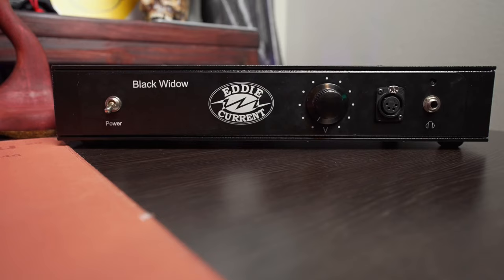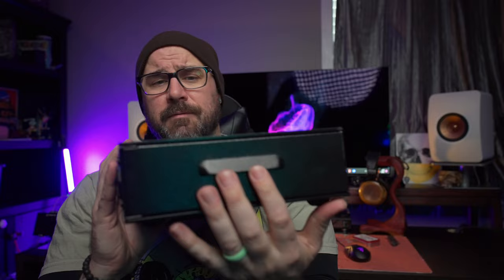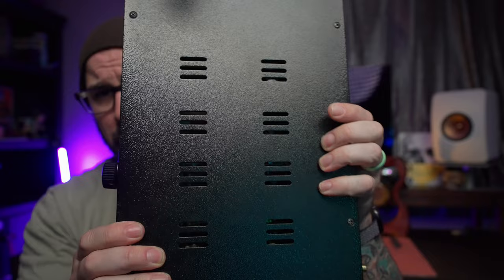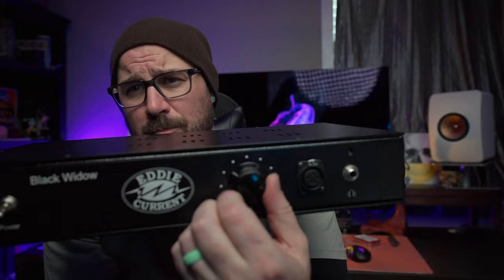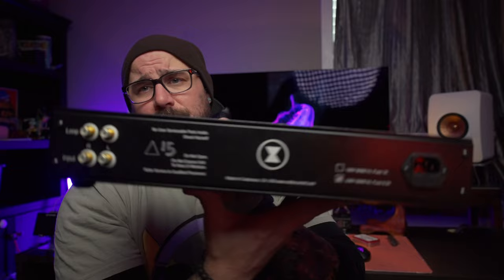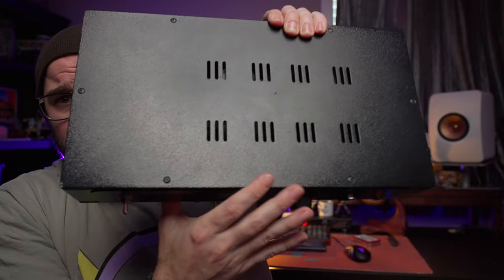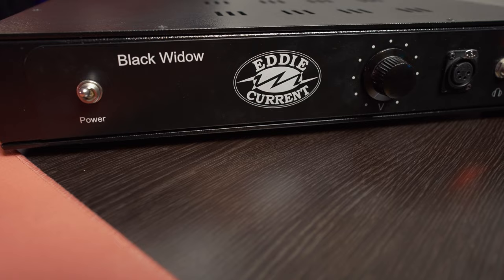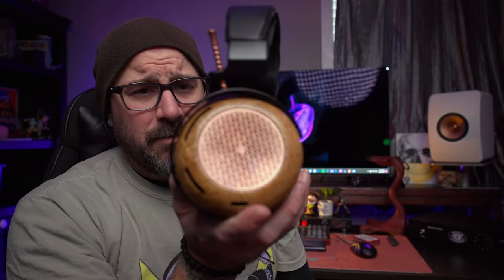Eddie Current BLACK WIDOW... my Audio experience VLOG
My time with the thrill kill... err the Eddie Current Black Widow... thank you Roark and Tweaks for the gear demo! Just another audio Vlog!

Here is the specifications/description from the website regarding the Black Widow:
"Crisp, fast, clear, and lively; yet possessing an organic tone belying its solid-state circuitry and small footprint. Class A headphone amplifier using bipolar discrete transistors. No coupling caps and no FETs.

Now in a single 16" wide chassis with an optional balanced input option (the amp is single-ended, but provides for a 4-pin XLR output for convenience).

Eddie Current's first serious entry into the solid-state arena. Crisp, fast, clear, and lively; yet possessing an organic tone belying its solid-state circuitry and small footprint. Class A headphone amplifier using bipolar discrete transistors. The Black Widow can hold its own against our tube amps.

SPECIFICATIONS
All bi-polar discrete transistors no coupling capacitors, no FETs.
Slew rate 40 volts per uS.
Distortion 0.008% any frequency or level up to clip driving 300 ohms.
Power Bandwidth:
Driving Sennheiser HD600:
1Hz to 300kHz -1db
Power Output: 1.3 Watts
Driving Audeze LCD2r2:
1Hz to 250kHz -1db
Power Output: 3.6 Watts
Dimensions 16" wide 8.25" deep 4" high with feet."

did the photography for their website! Pretty stoked about how it came out...I am not getting any kickback or incentives for posting this, I genuinely like supporting them =)

Gear I use or like =) Writing utensils:
~Tomoe river notebook
~Retro51 Pen
~Fountain pen
~Refillable ink cartridge
~Current favorite ink

The tools I use to create
~Video camera Sony A7SIII
~Photography camera Sony A7RIV
~Video Lens
~Photography Lens current favorite
~Handheld light
~RGB panel lights
~Light stands (awesome at saving space easy setup)
~Gimbal ~Microphone
~MacBookPro M1X 16" ~External recorder
~External Microphone
~Moza Slypod (I’m using the Pro version) ~Nanlite PavovTube

Cheers!!
Tyler